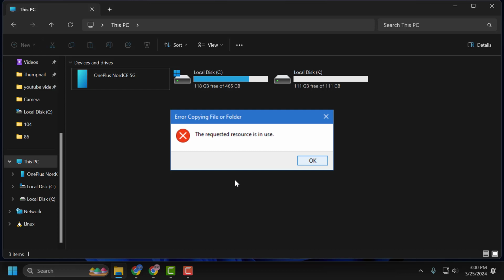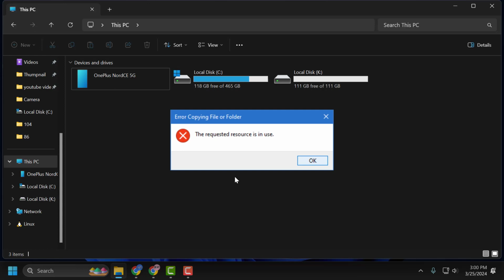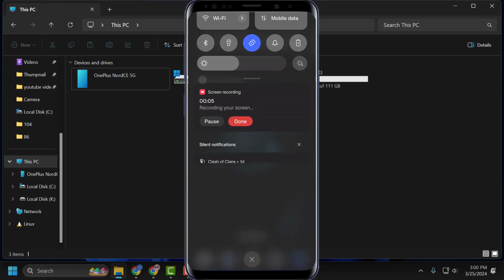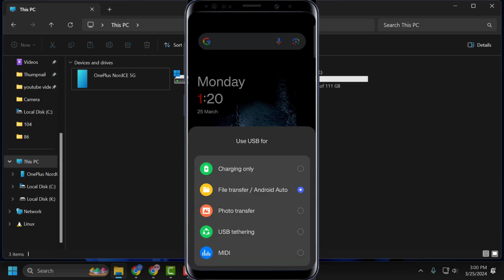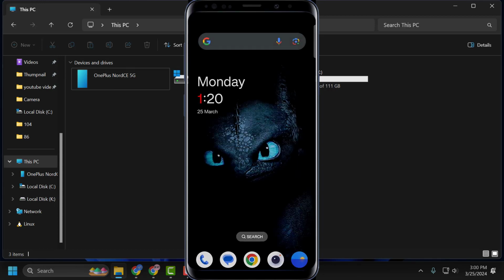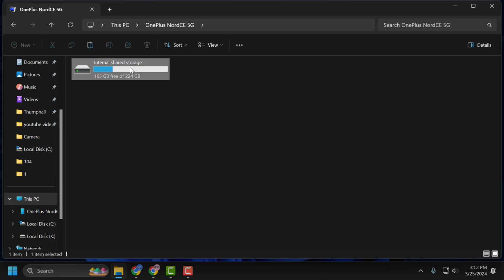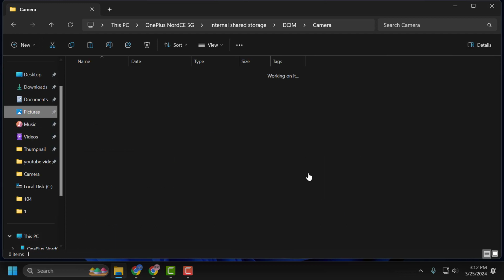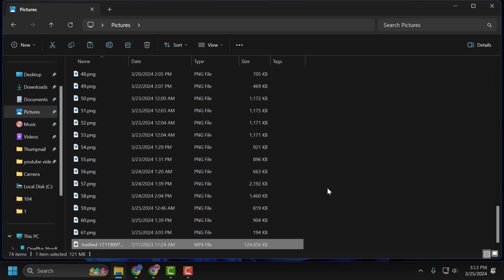Error Copying File or Folder: The Requested Resource is in Use (Android Phone to Laptop or PC)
This guide addresses the common error encountered when attempting to copy files or folders from an Android phone to a laptop or PC, displaying the message "The requested resource is in use." This error can occur due to various reasons, such as file access conflicts or background processes. The guide provides troubleshooting steps to resolve the issue and successfully transfer files between devices.

00:00 Intro
00:15 Solution